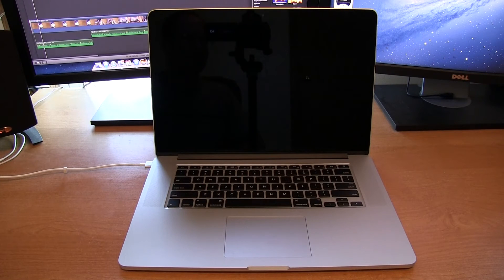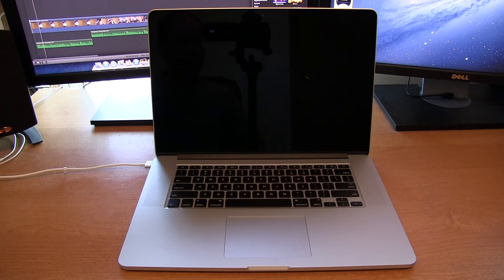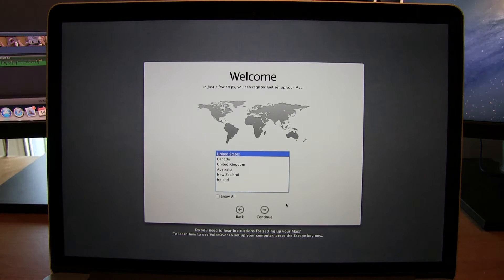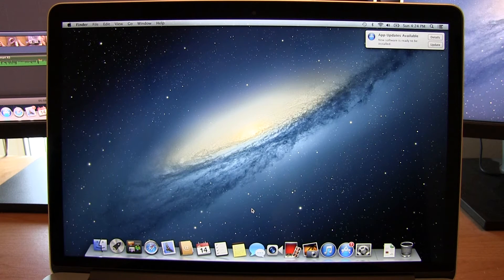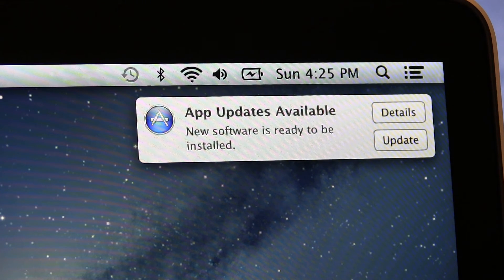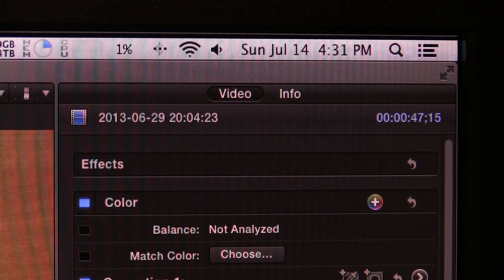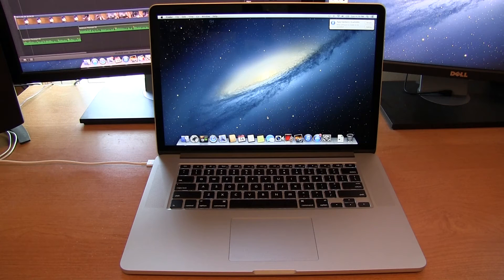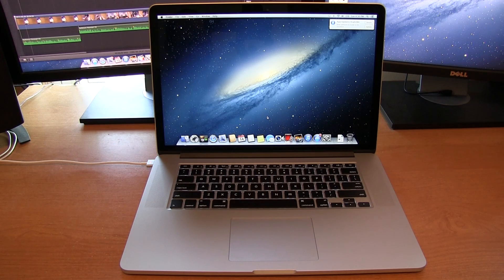MacBook Pro (Retina) Setup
Setting up the brand new Retina Apple MacBook Pro. Thanks.